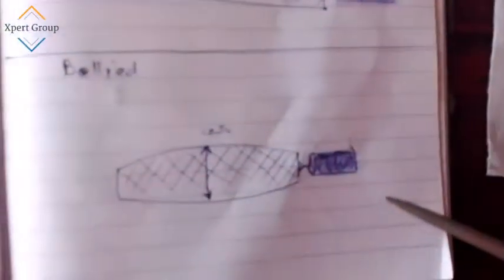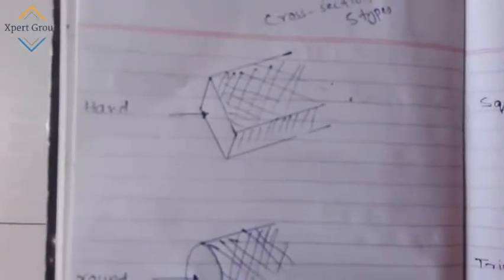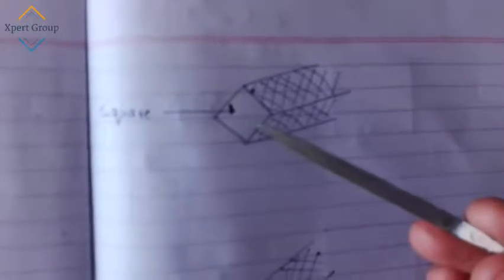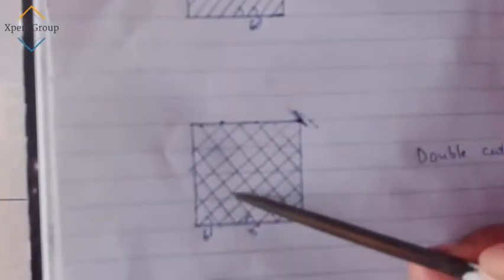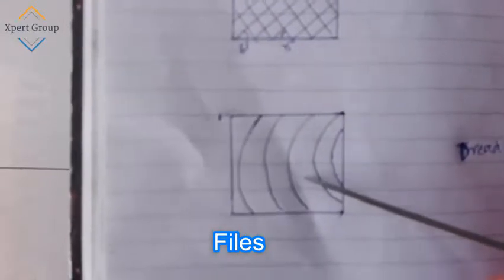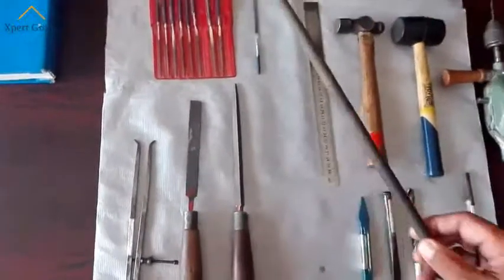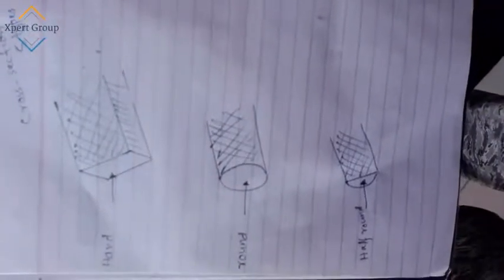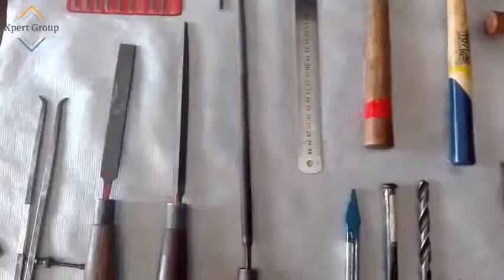Metal Work Files and their Classification | Types and Grades of Files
Metal worker or wood worker file is an important but often overlooked tool used to shape metal by cutting and abrasion for removing extra amounts of material from a work piece. Files have five distinct properties: length, contour, the form in cross section, the kind of teeth, and the fineness of the teeth.
The portion of the file on which the teeth are cut is called the face. The tapered end that fits into the handle is called the tang. The part of the file where the tang begins is the heel. The length of a file is the distance from the point or tip to the heel and does not include the tang. The teeth of the file do the cutting.